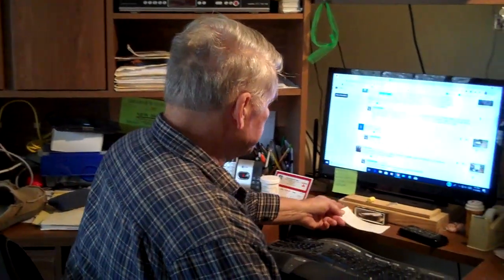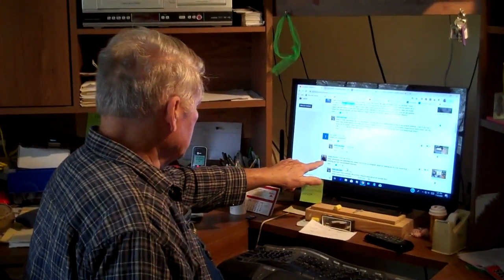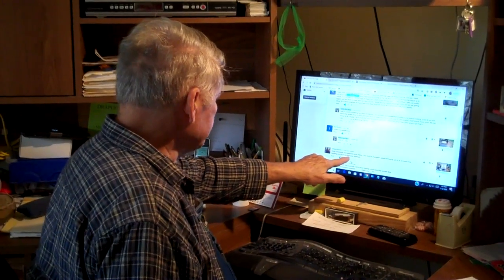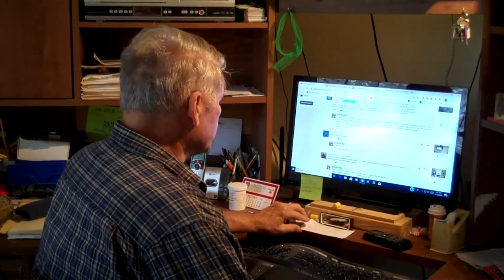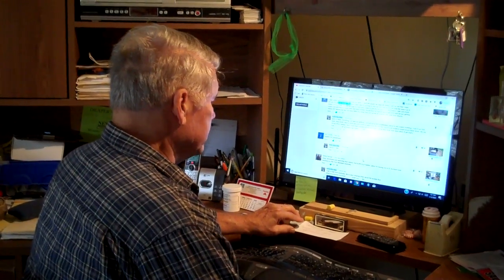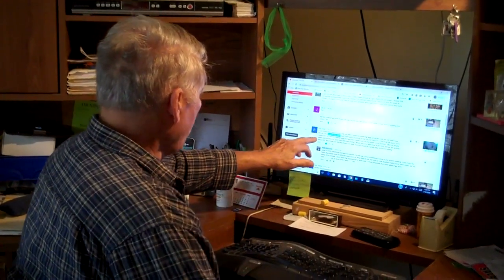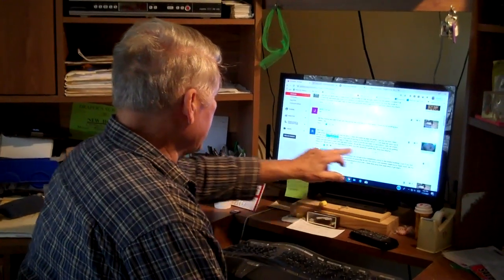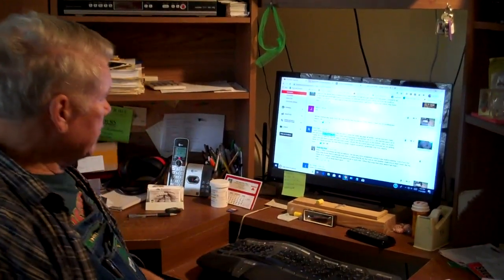Spring Bee here Soon for Beekeepers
Can or should a beekeepers keep their bees in a warm place during Winter ?
Do you have to move your bees away when making Splits ?